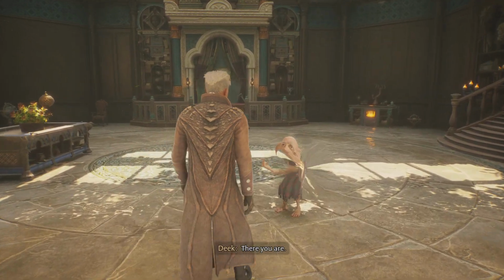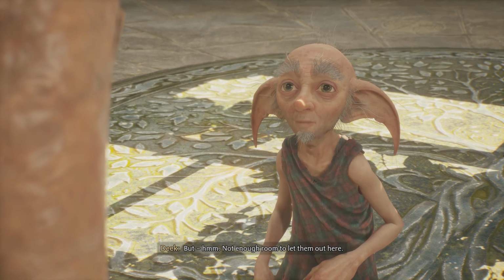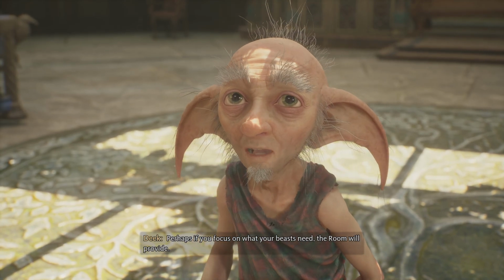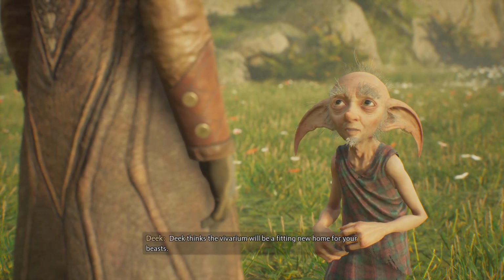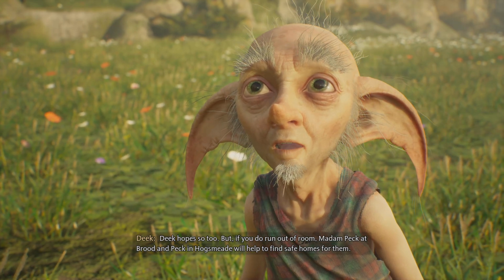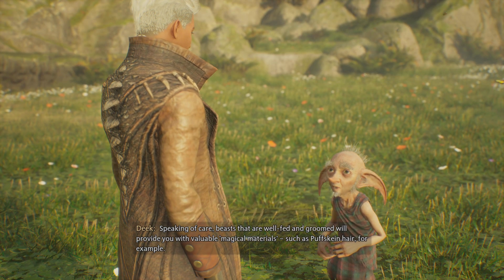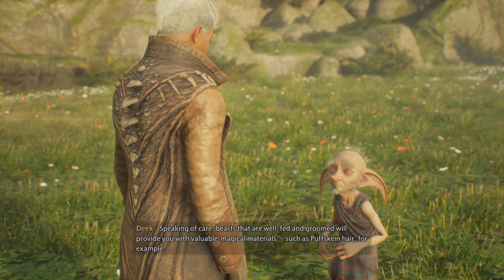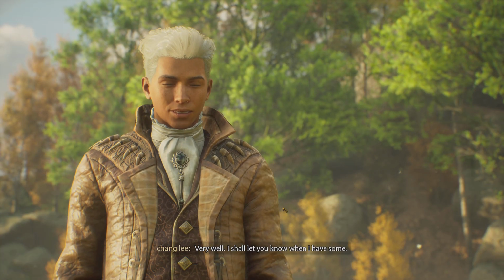Hogwarts Legacy shiny Beast's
They are so cute!!